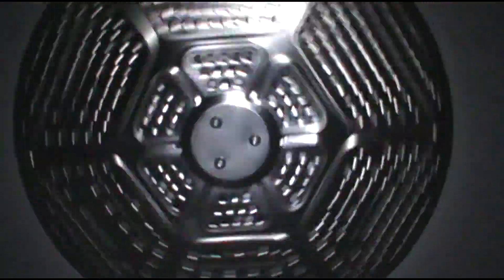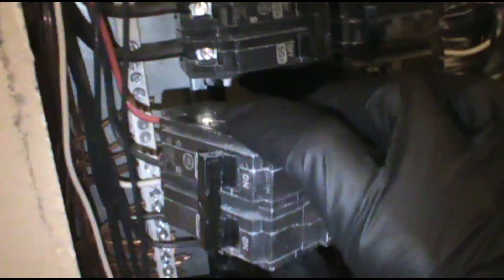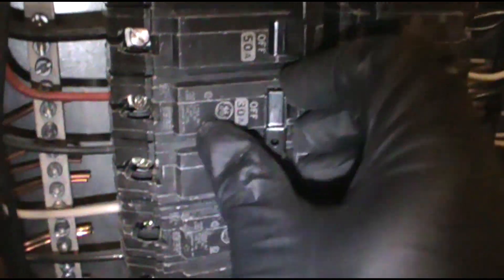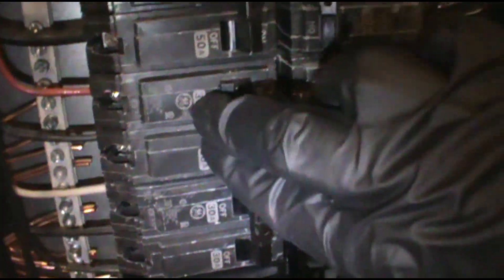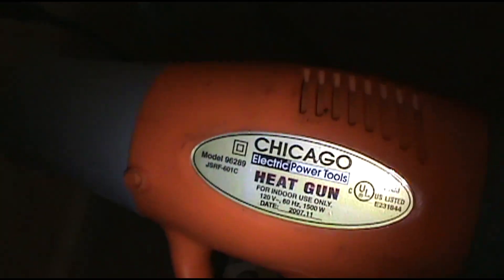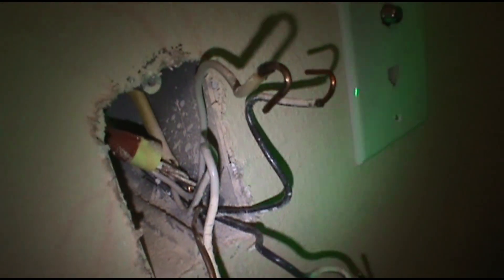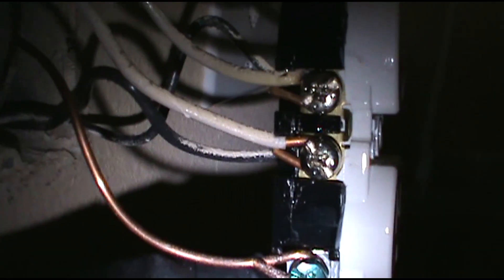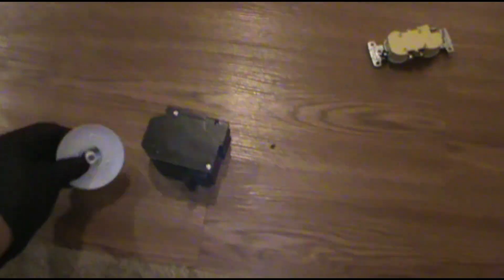Dryer Runs But Is Not Heating & Outlets Are Glitching